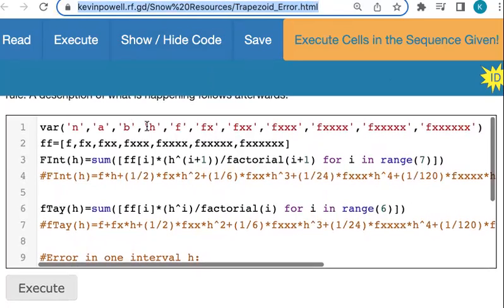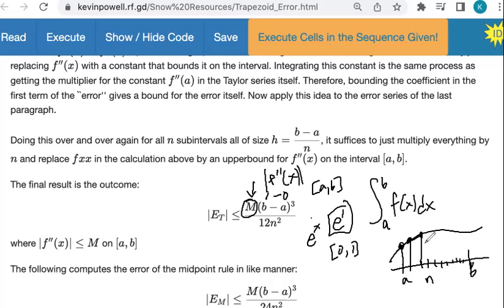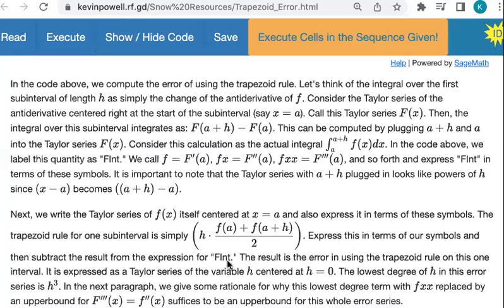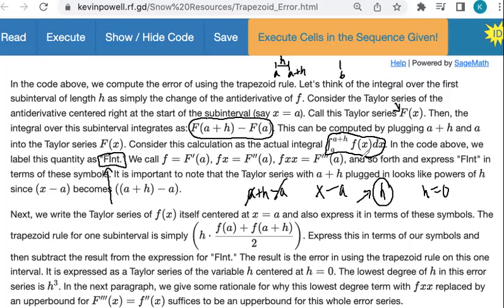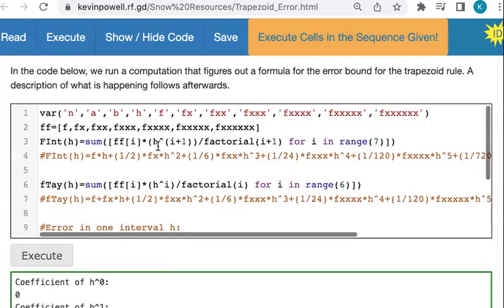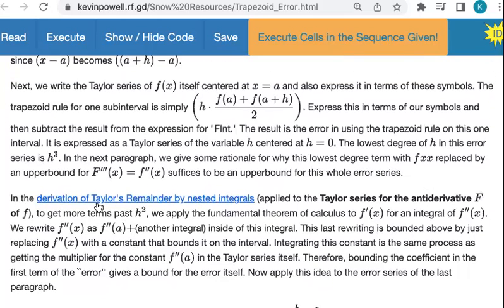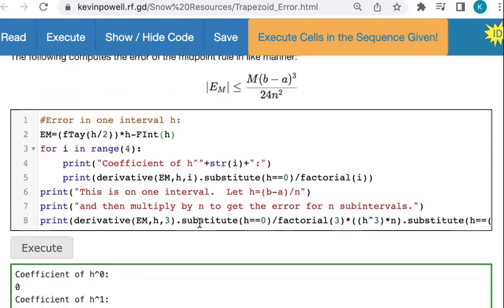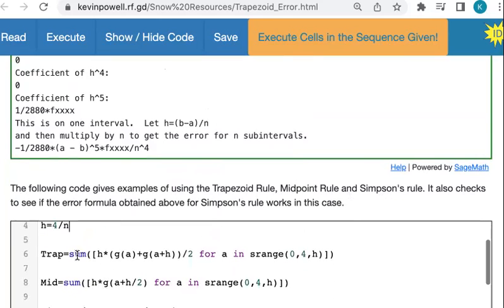Intuitive Derivation of Errors in Simpson's, Trapezoid and Midpoint Rules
This video gives an intuitive way of finding error bound formulas for techniques of numerical integration--specifically worked out are the trapezoid rule, midpoint rule and Simpson's rule.  Simply find a Taylor series for the error and take its lowest degree term.  The Taylor series for the error is derived intuitively as well.  The webpage used in the video is: